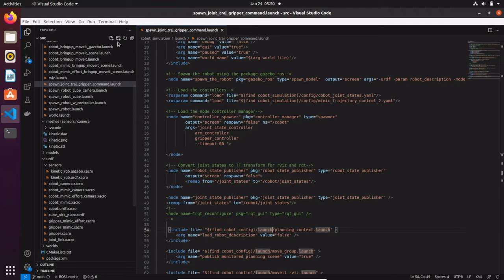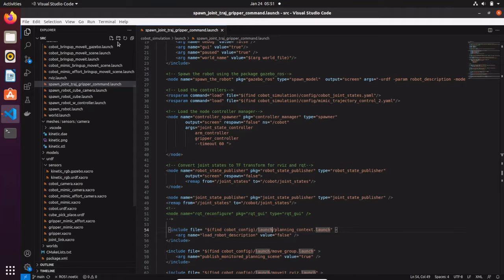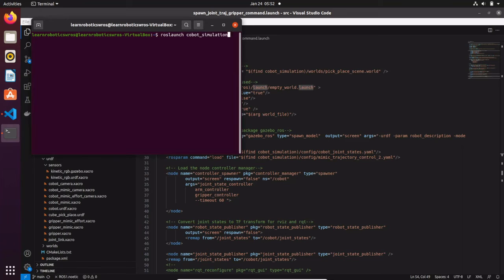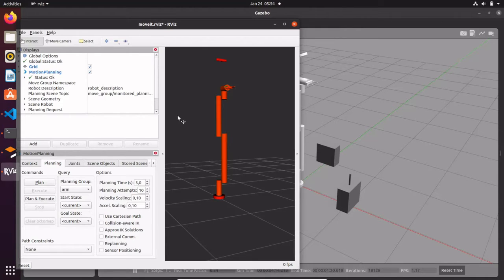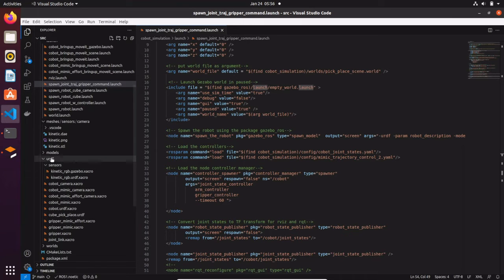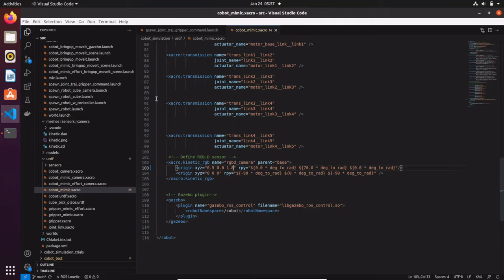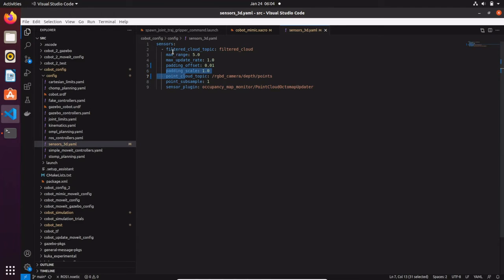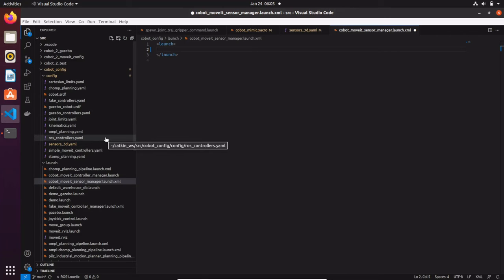How to connect a RGB Depth camera and sense the environment with MoveIt and Gazebo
🎁Check out the full course for beginners!
WELCOME50
In this video you will learn how to connect  RGBD camera and connect the PointCloud2 topic to MoveIt plugin.

Stay till the end of this video if you want to have a good understanding and a structure in your mind of how is to pick and place an object with ROS using the MoveIt framework and Ros Control

REMEMBER:
Everithing you see in this video is pushed in my GitHub repository!
Here the link:
Repository of the package cobot_simulation (updated):

Repository of the package cobot_test for playing with MoveIt C++ API

feel free to clone it and try with your robot!

😃Enjoy your robot programming experience!

Topics
00:00 Introduction
02:46 Add PointCloud2 topic
05:20 Update the Camera position
09:00 Update the sensor_3d.yaml file
14:34 Test